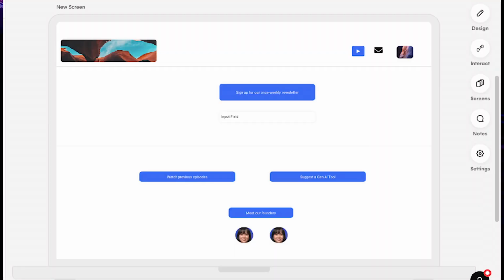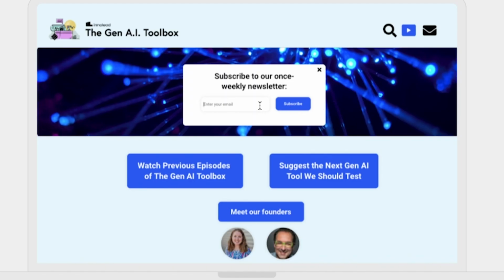Testing and Rating Uizard, the Digital Prototyping Tool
Every Friday, we're testing and reviewing generative AI tools so you don't have to. We'll be evaluating use cases, considering pros and cons, and sharing the types of jobs that would benefit from each tool.

This week, we rated Uizard, a generative AI tool that can turn a hand-drawn web design into a real, editable digital prototype.

Be sure to sign up to receive the full newsletter from The Gen AI Toolbox: genaitoolbox.com.